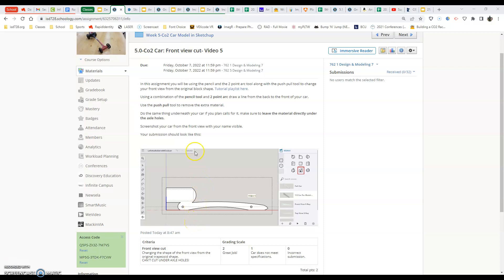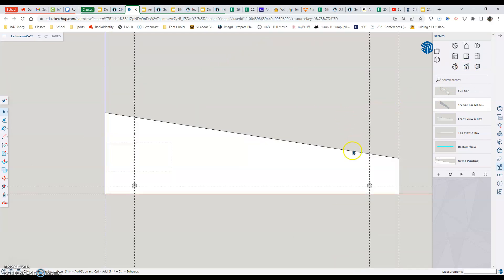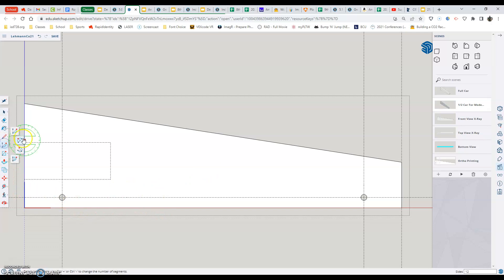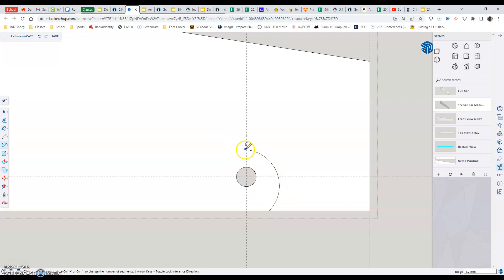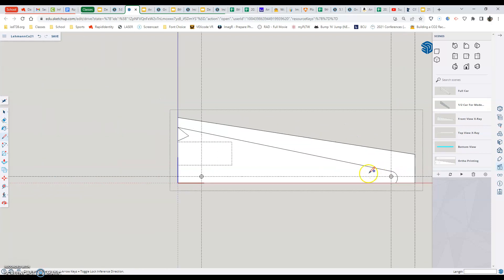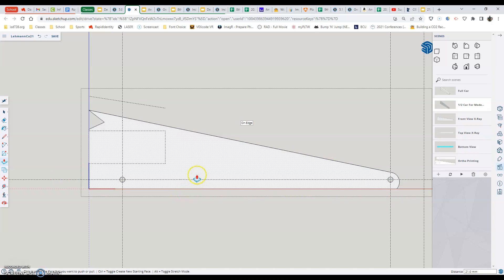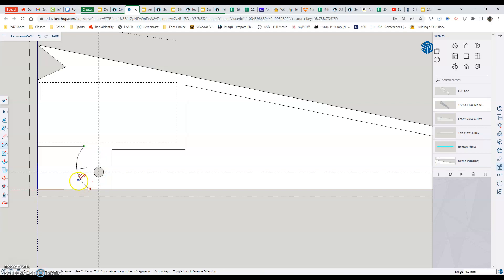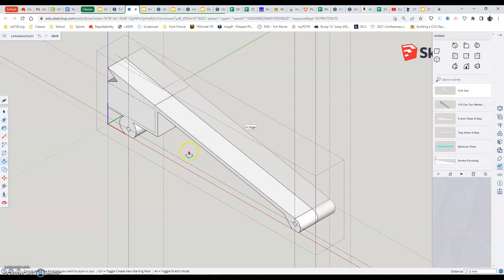Sketchup for Schools-Co2 Car Model-Front View cuts.